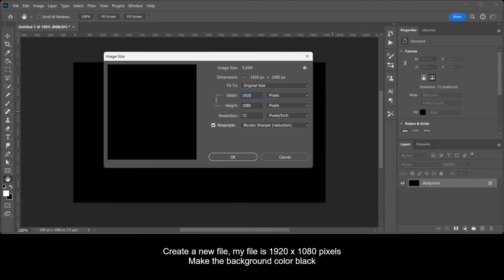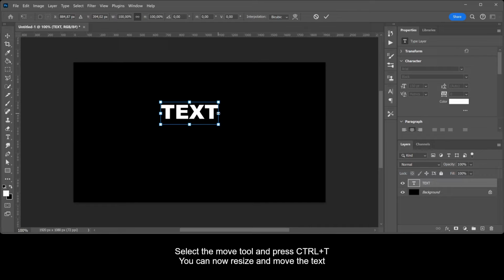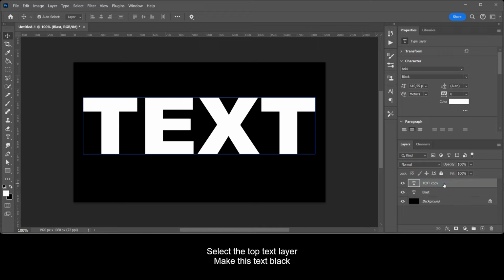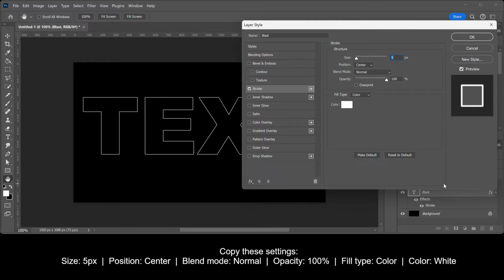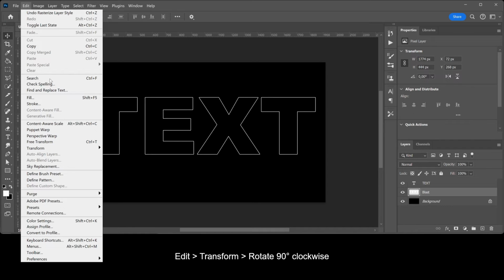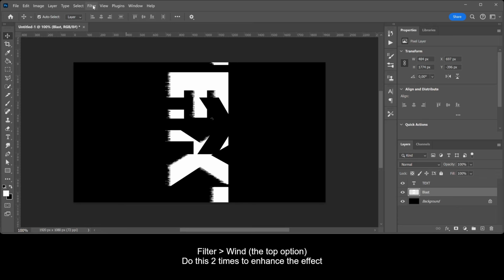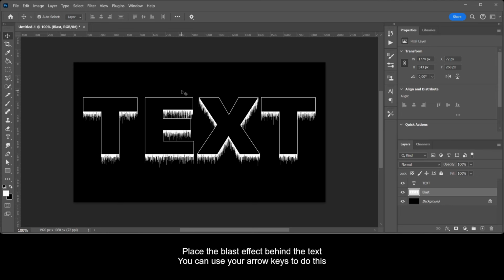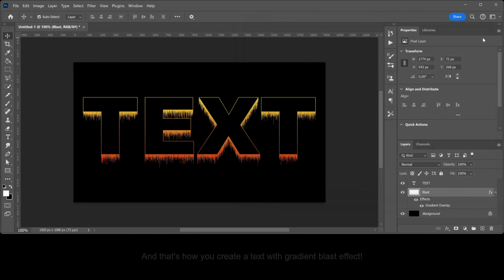Text with blast effect | Transparent text with gradient blast outline | PHOTOSHOP TUTORIAL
In this tutorial I'll show you how to create a transparent text with a gradient blast stroke (wind filter) in Adobe Photoshop CC 2024.